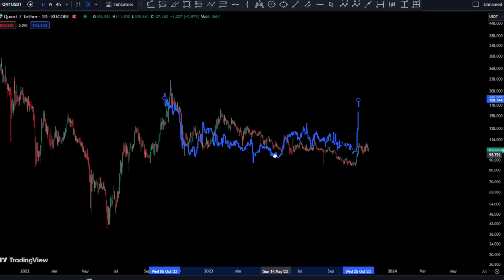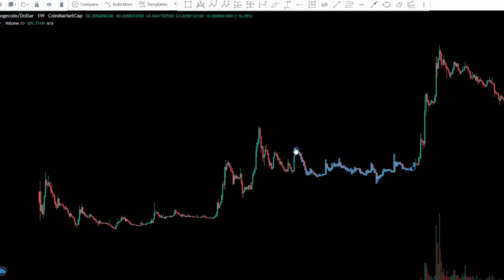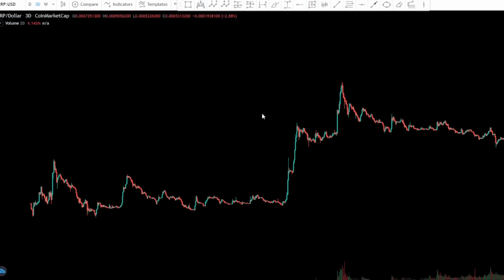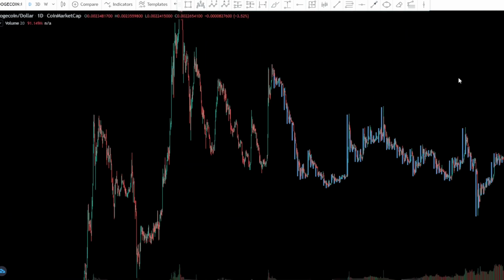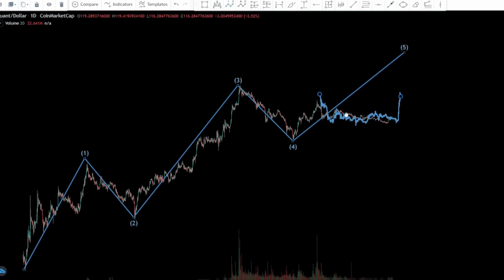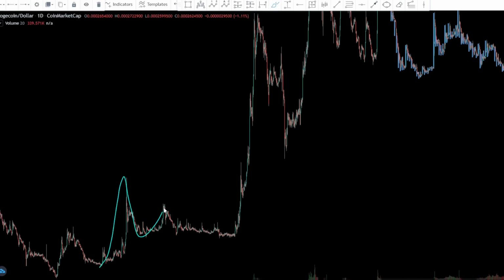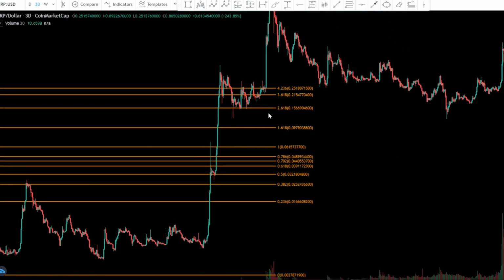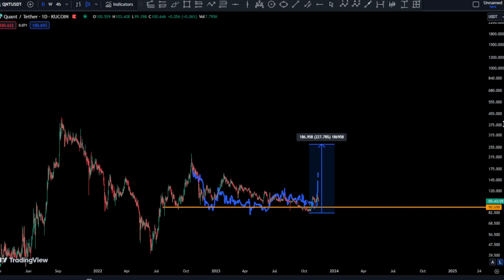QUANT QNT PRICE PREDICTION | DON’T BE FOOLED THIS MOVE IS COMING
Get the latest technical analysis on QNT